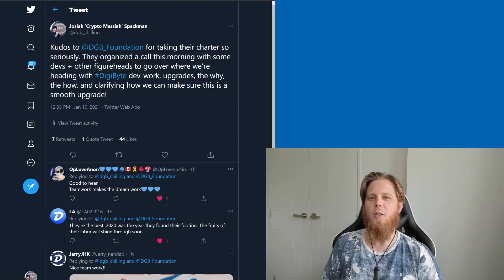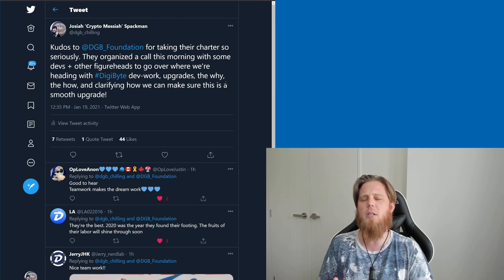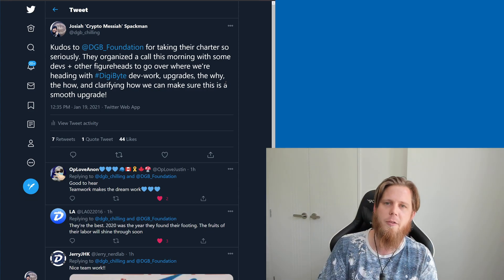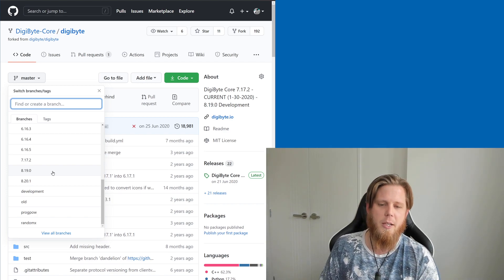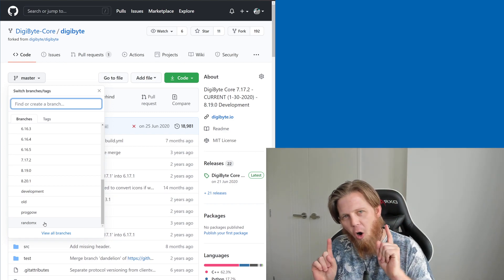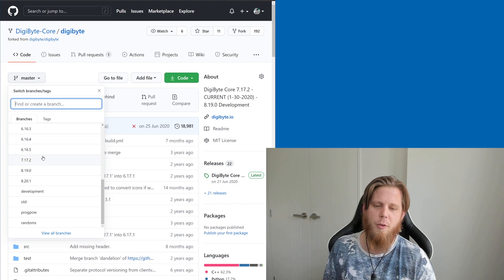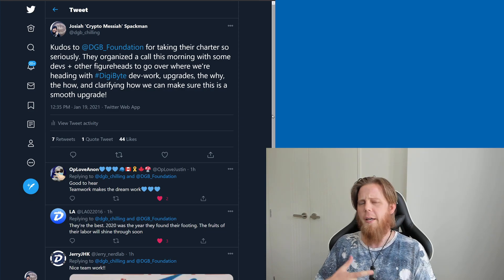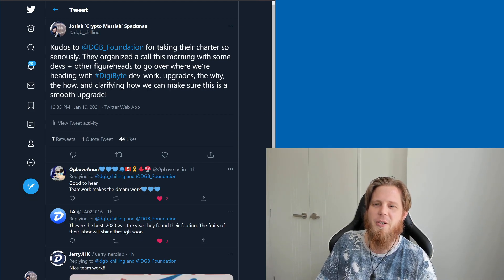DigiByte Update - #230 - DigiByte Foundation involvement in DGB v8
The new DigiByte version 8 is well underway development wise and in todays DigiByte Update I talk about how well they've been involved in ensuring the DigiByte protocol upgrades will go smoothly and are in the best interests of the network as a whole.